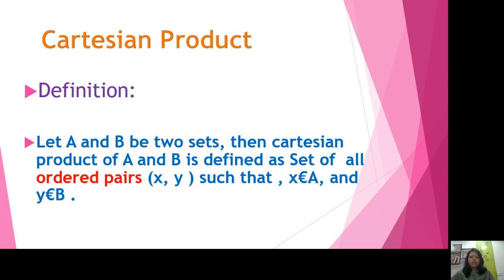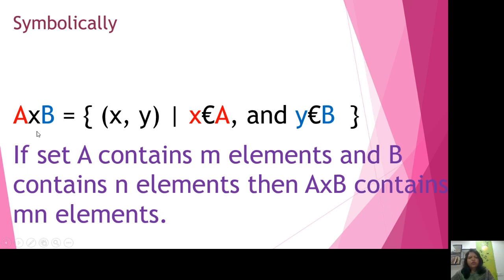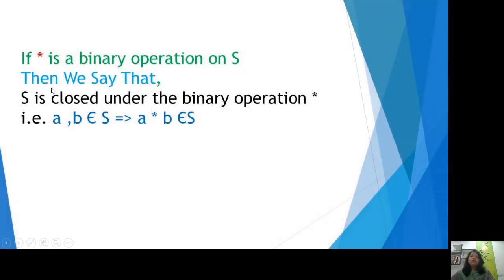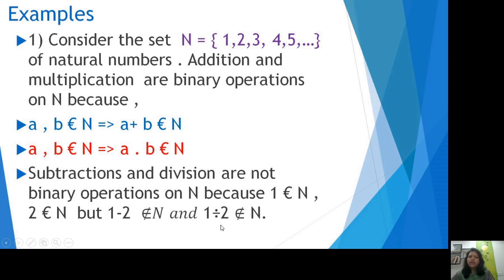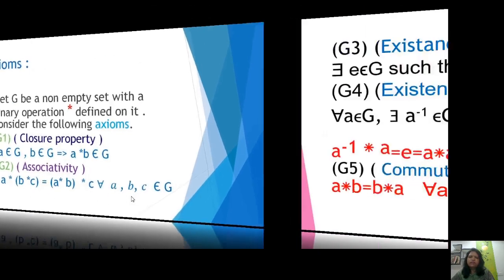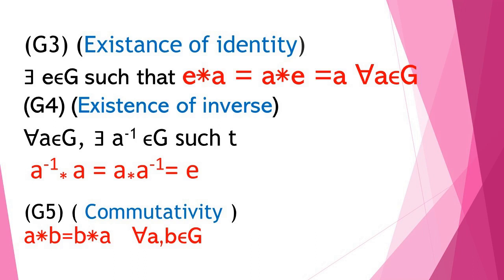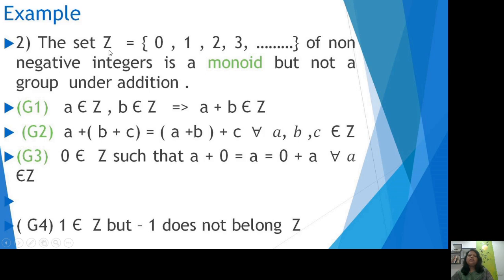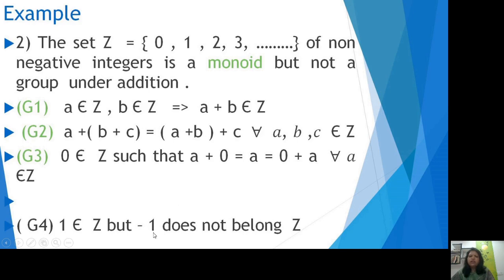Introduction To Groups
Cartesian Product, Binary Operation, Definition Of Group